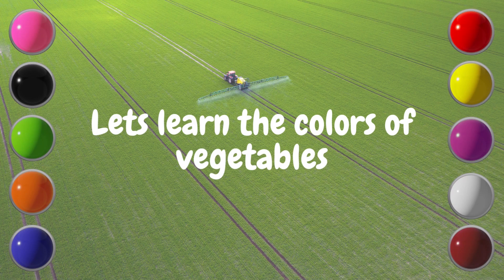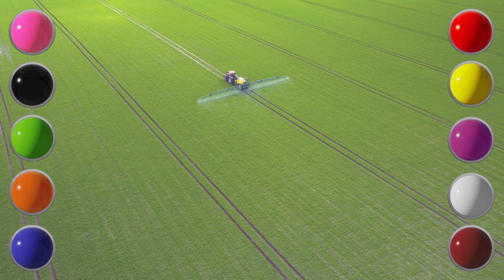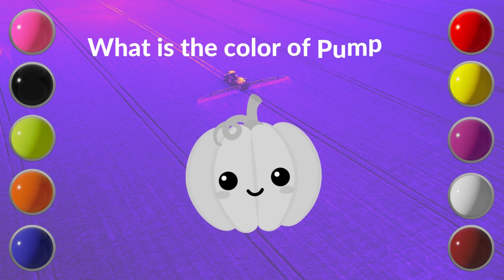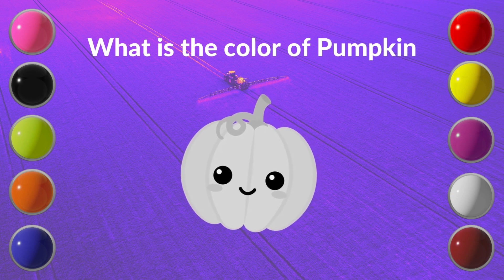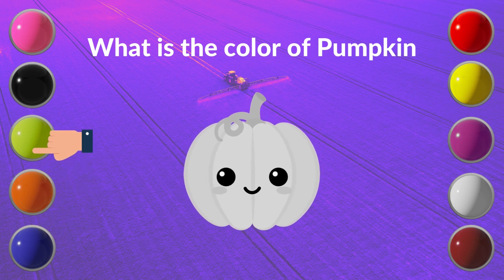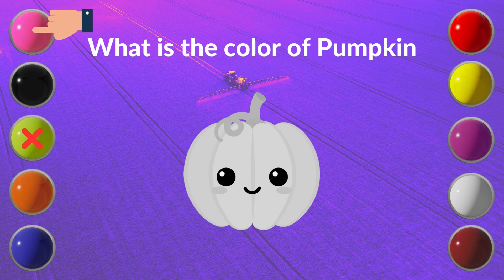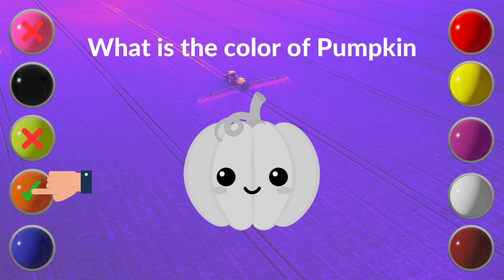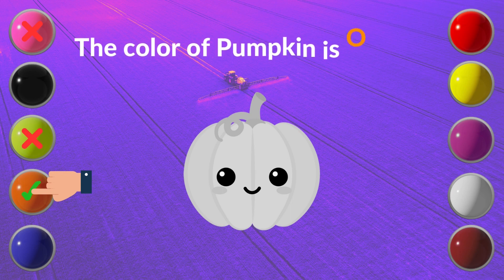Learn Colors & Healthy Eating Vegetable | Color Vegetables Name | Color Vegetable Song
Kids are learn colors and all of the names of vegetables of different colors. Eat healthy and feel good! Sing along to this fun nursery rhymes song for kids.